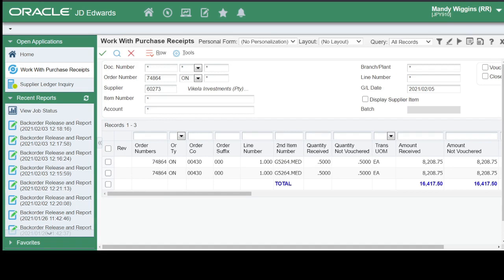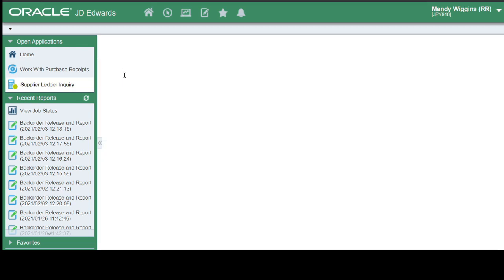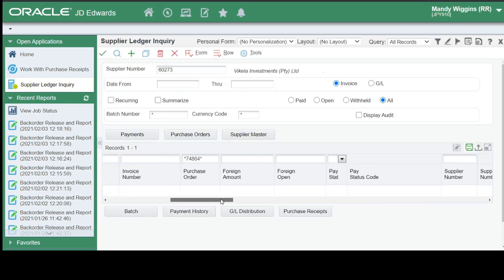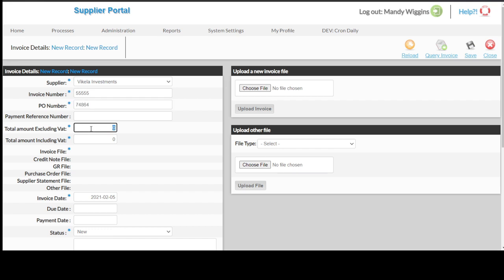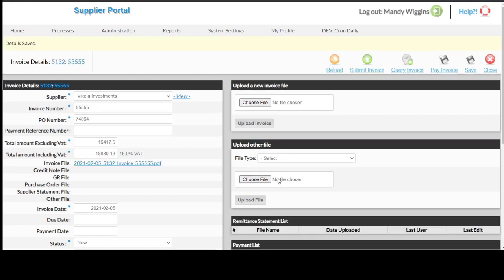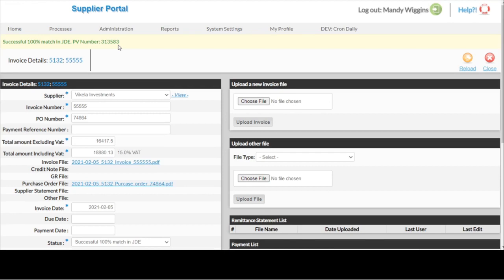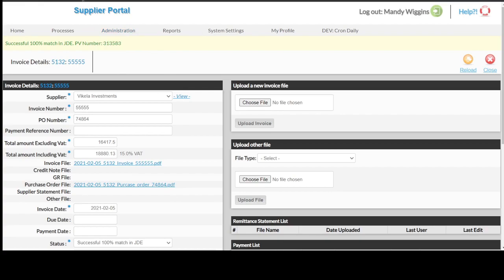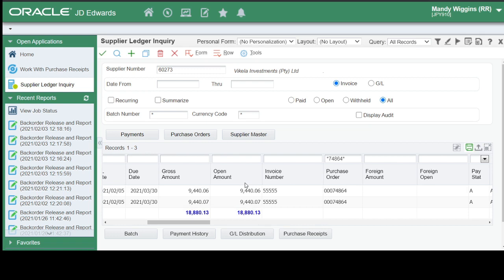Supplier portal VM version 2